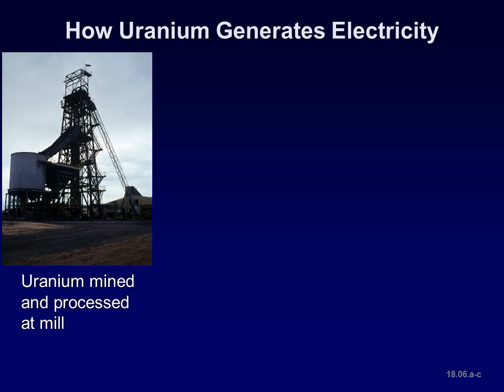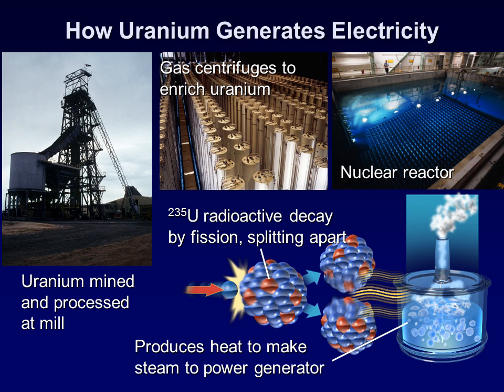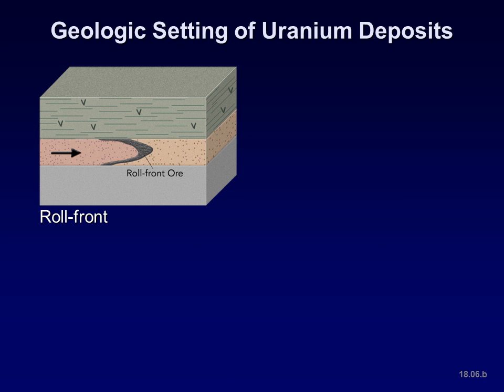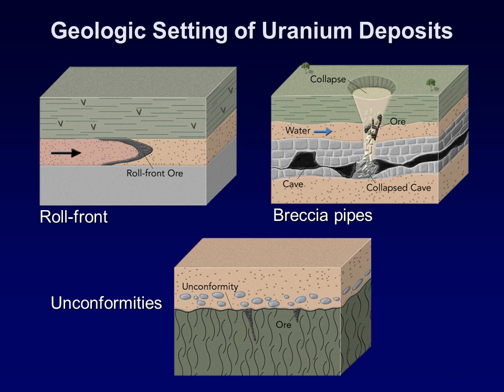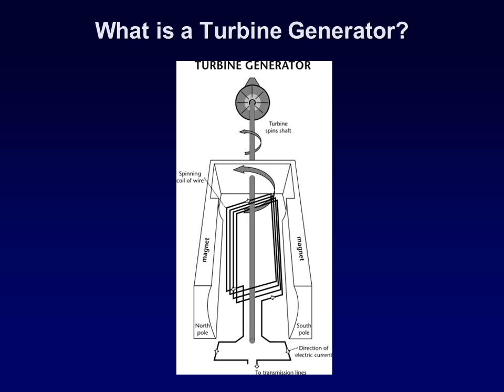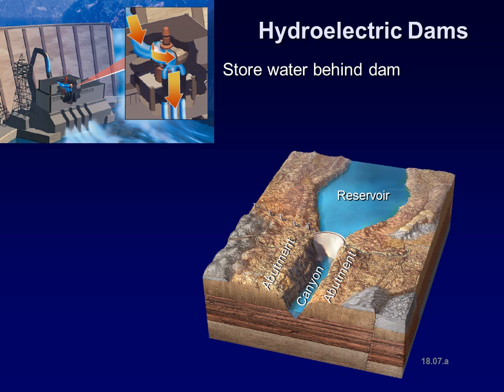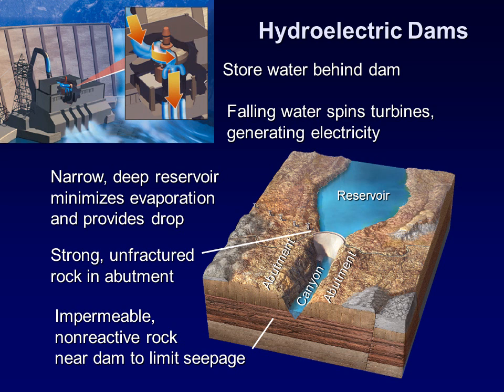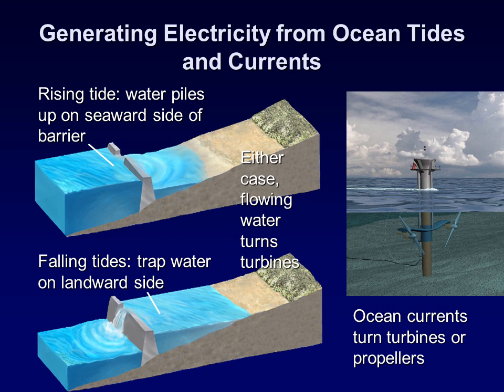Module 7 2A Video